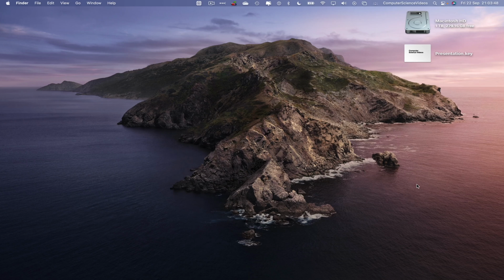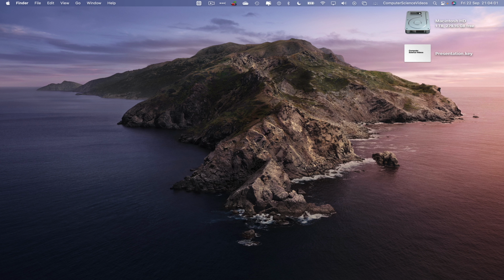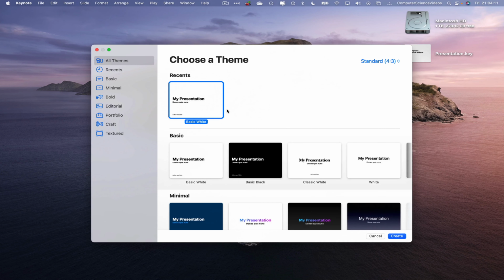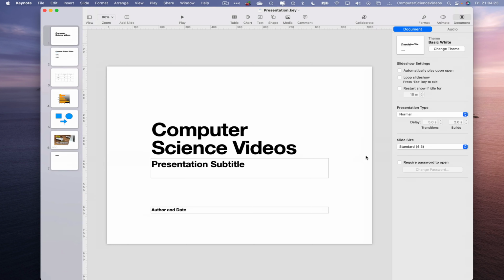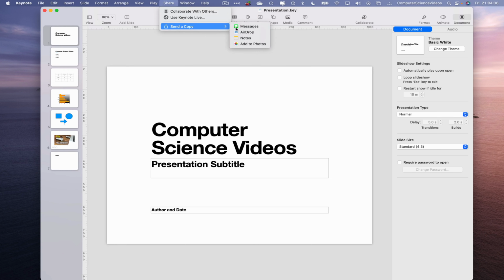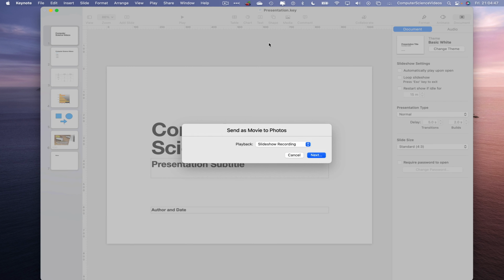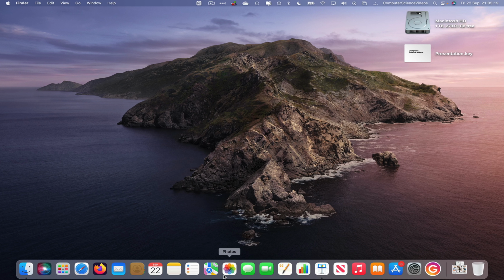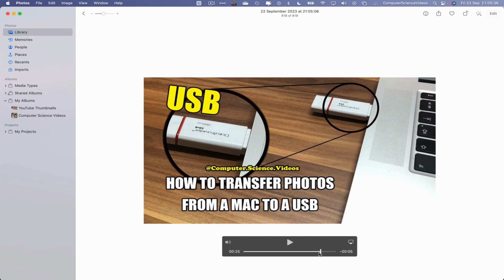How to EXPORT Your Presentation to Photos On Keynote Using a Mac Computer - Basic Tutorial | New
How to EXPORT Your Presentation to Photos On Keynote Using a Mac / Desktop Computer - Basic Tutorial | New